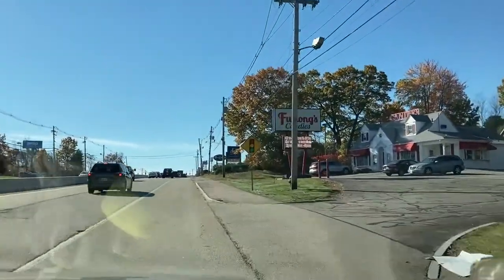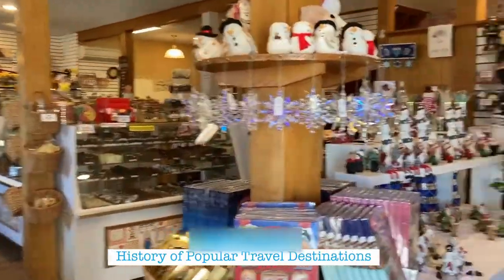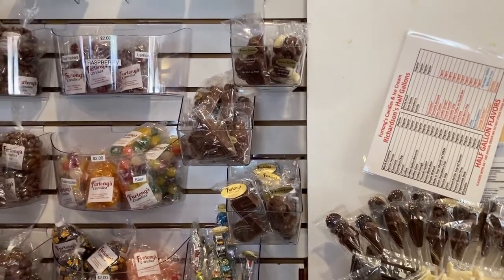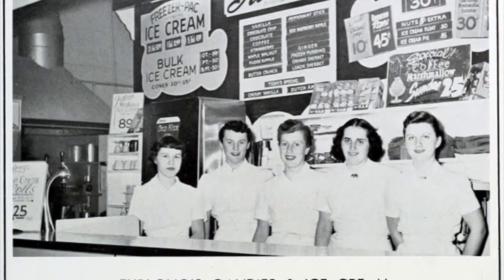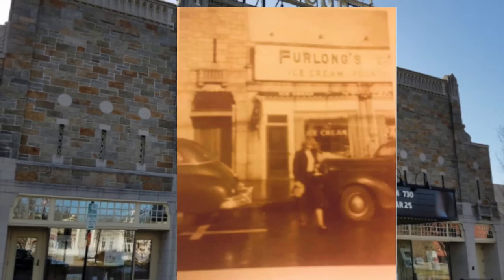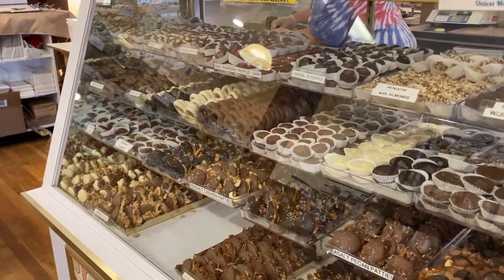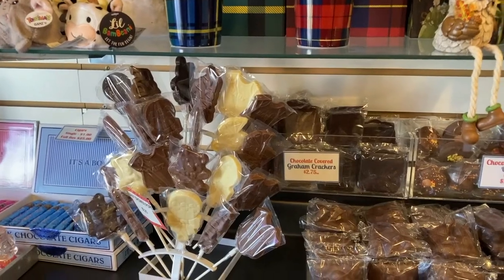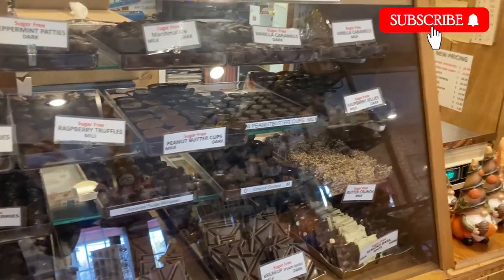Furlong's Candies in Norwood, MA - Candy Shops of New England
This month we're looking at my favorite candy shops in New England. Today I'll show you the inside of Furlong's Candies in Norwood, Massachusetts while I also tell you a brief history about where this candy shop used to be located!

CC Closed Captioning available - choose English (United States)

I like traveling, learning, and story telling. So, I’ve combined those three interests to bring you a channel that gives the story behind popular travel destinations, such as theme parks, restaurants, and other attractions.